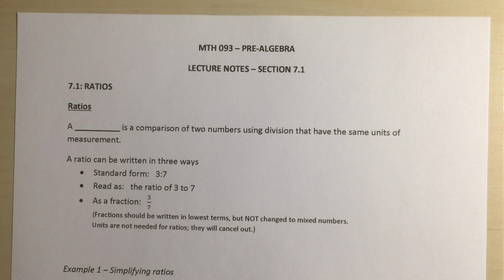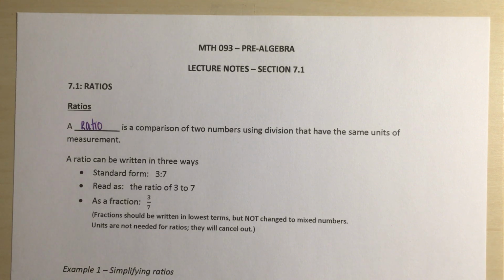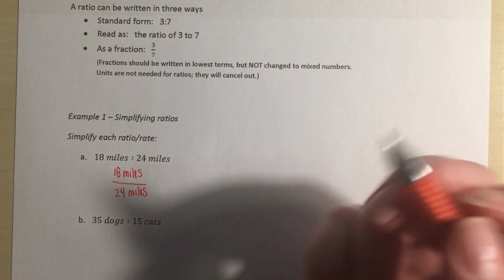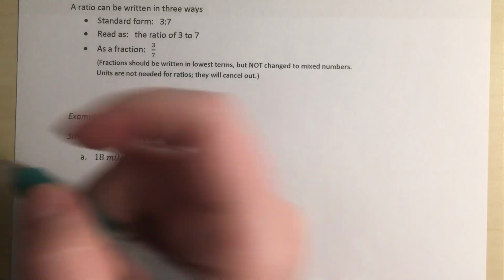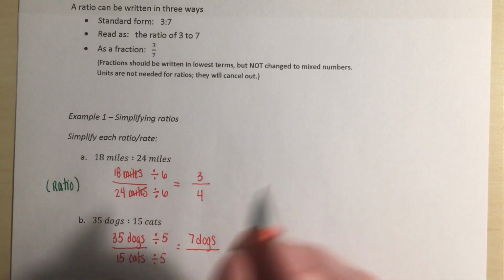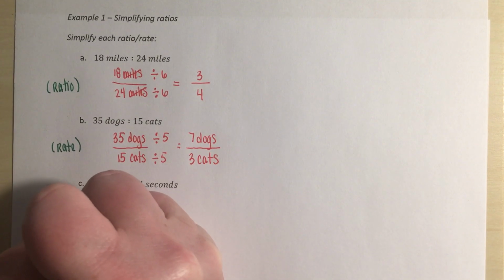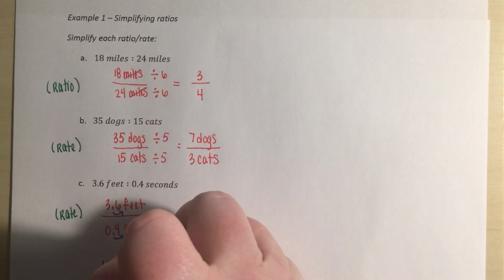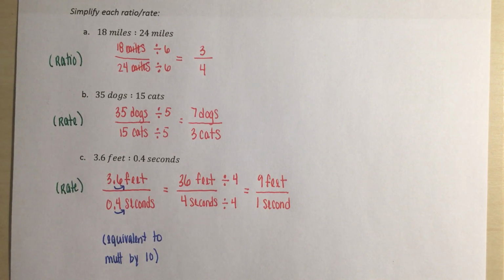Math 093 - Section 7.1: Ratios (Part One - Definitions and Simplifying Ratios)